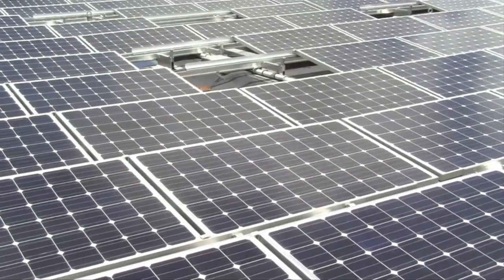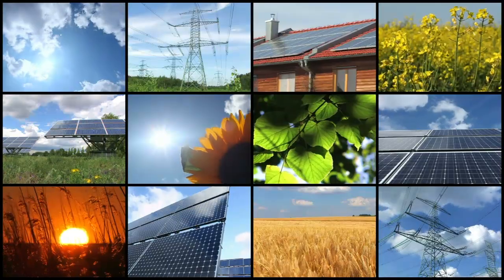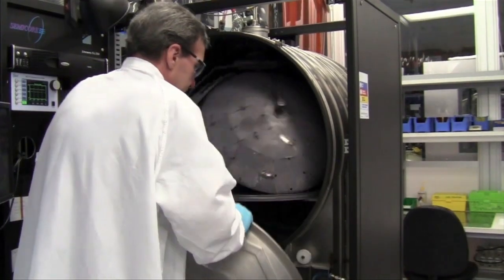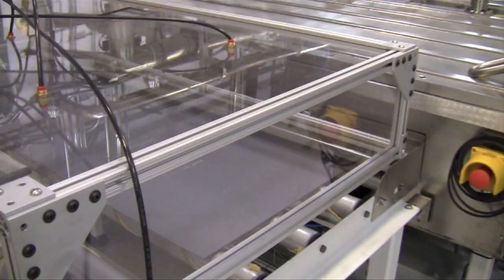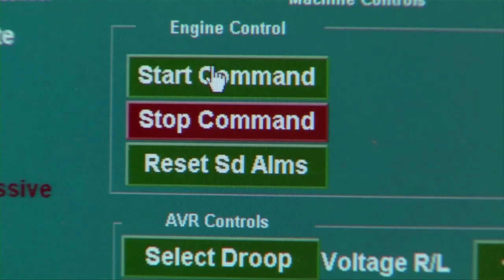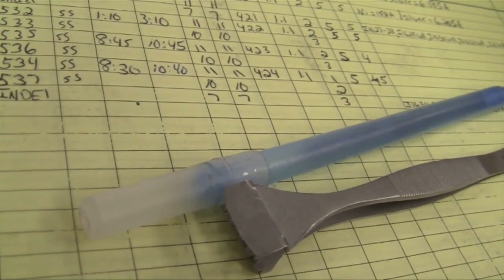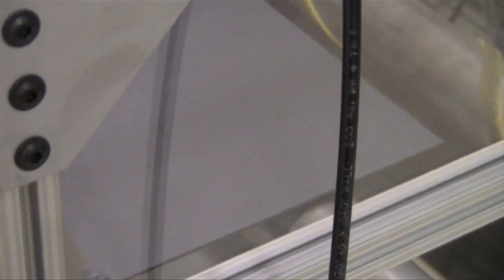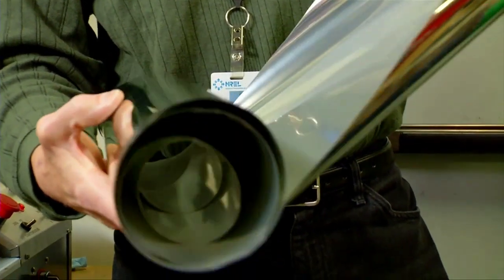PVMC: A Cutting-Edge Model for the Sunshot Initiative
SEMATECH President & CEO Dan Armbrust and College of Nanoscale Science and Engineering Vice President for Clean Energy Programs Dr. Pradeep Haldar discuss the collaborative Photovoltaic Manufacturing Consortium, and how the innovative approach can lead to the next generation of solar technology under the Department of Energy's Sunshot Initiative.